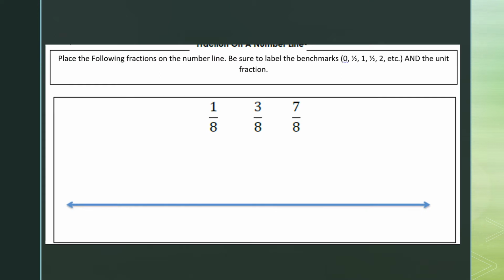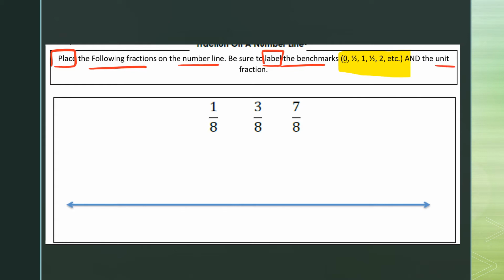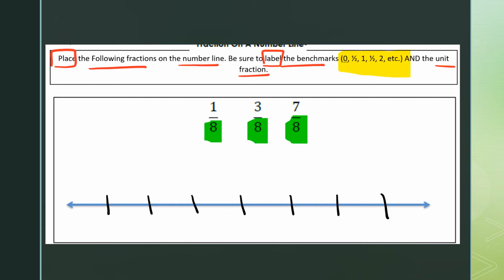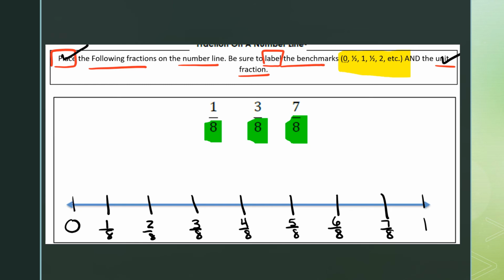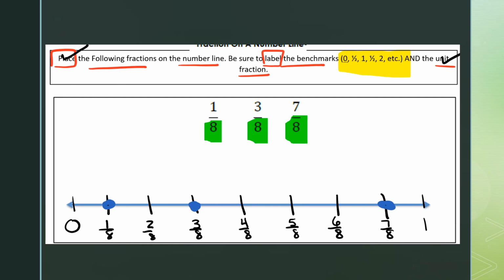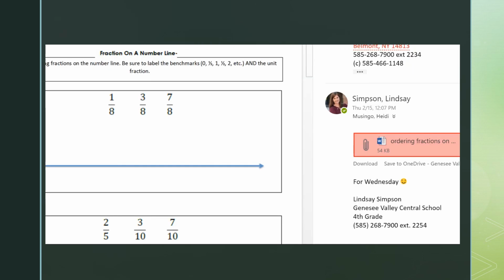Module 5 ordering fractions on a numberline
This lesson is aligned with the New York State Common Core Math Module 5 focusing on fractions. This lesson describes how to use a number line to plot fractions.